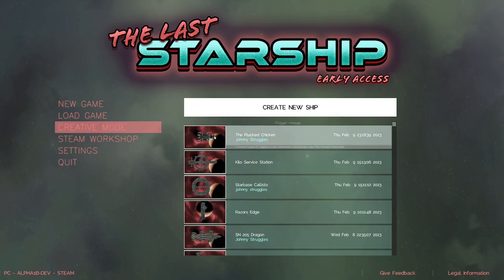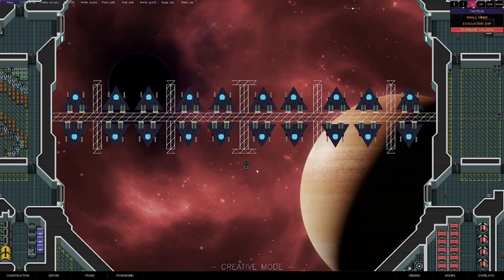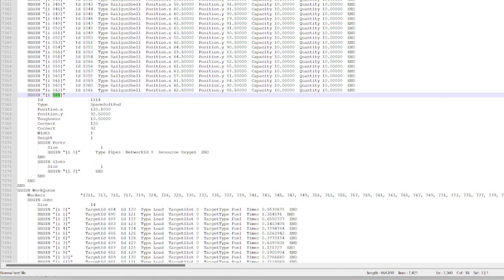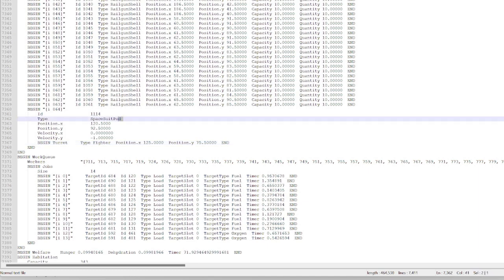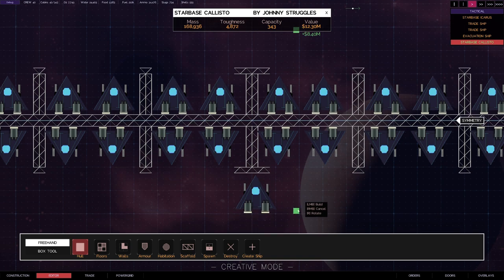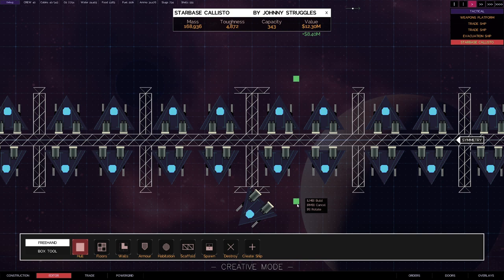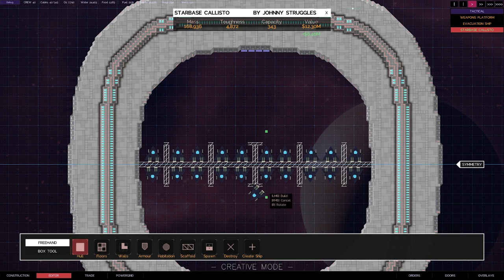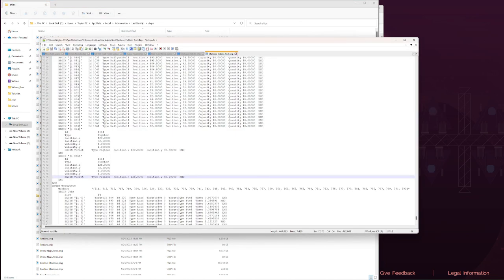Tutorial on how to add fighters to your ship!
I cover how to add fighters to a custom ship.  With current game behavior the fighters work best on enemy ships.

Example to use:
    BEGIN "[i 864]"
        Id                   1114
        Type                 Fighter
        Position.x           120.0000
        Position.y           92.50000
        Velocity.x          -1.000000
        Velocity.y           1.000000
        BEGIN Turret     Type Fighter  Position.x 120.0000  Position.y 92.50000  END
    END

Johnny Struggles at "The Last Starship"  PC Alpha1.  This game is currently in development by Introversion Software.

Developer
Introversion Software

Wishlist this game on steam!